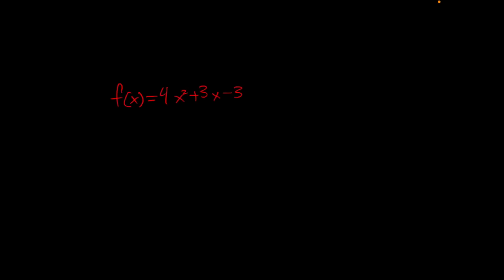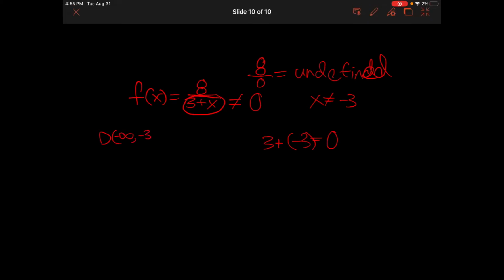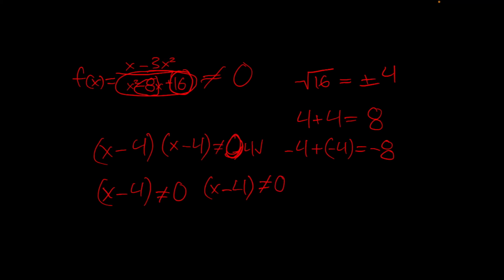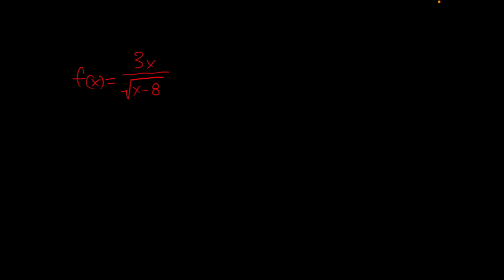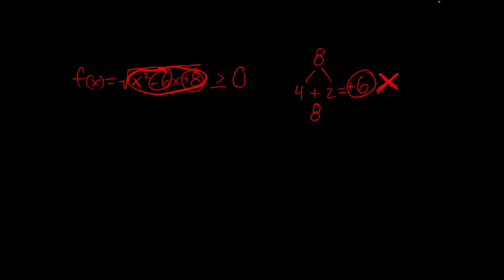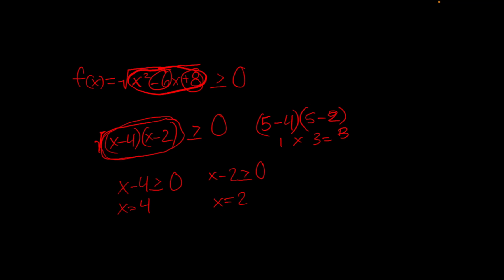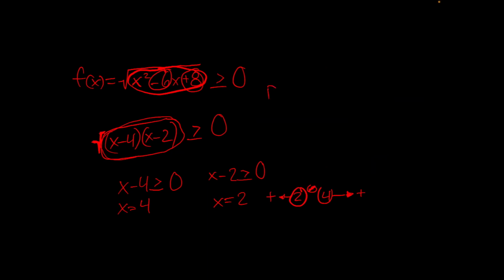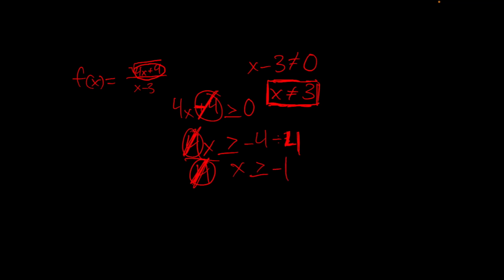How to Find the Domain of a Function -Part 1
In this video, I will show you how to find the domain of a function.